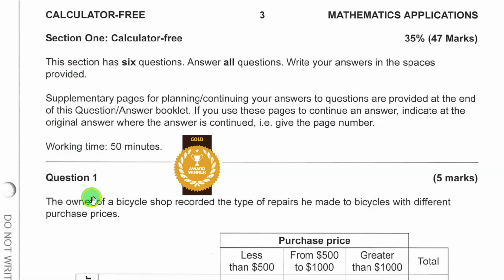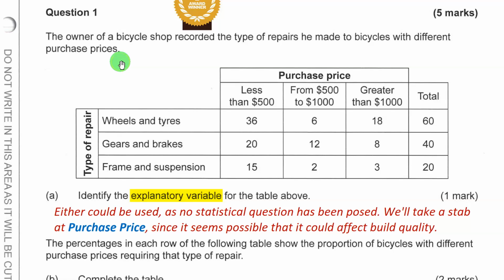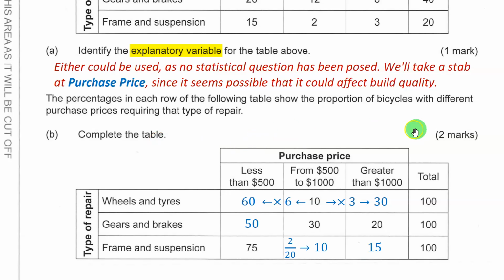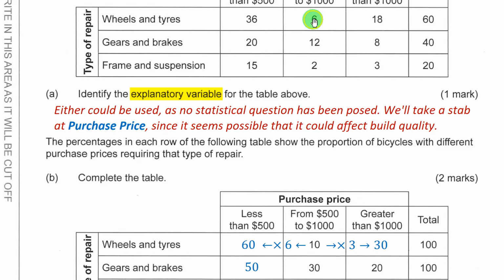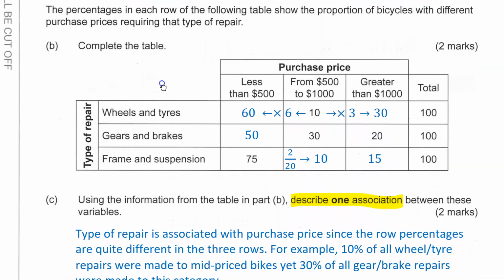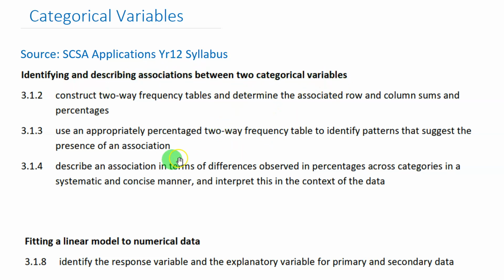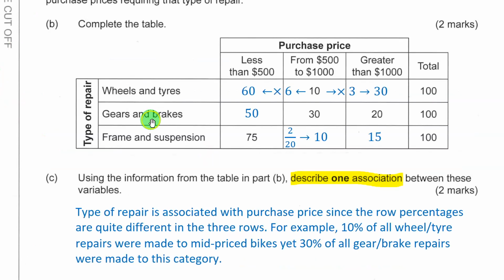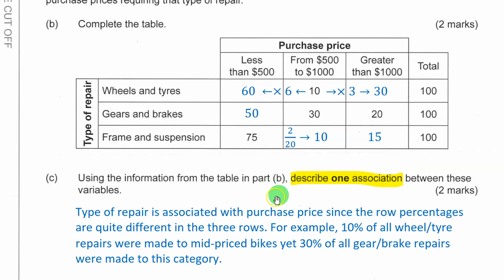Question 1, 2020 WACE Mathematics Applications Exam Solutions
What an awful question! It's sad that this is the fifth exam for this course, and the examiners have yet to demonstrate any understanding of association of categorical variables. Mean student score on this question was 45%.